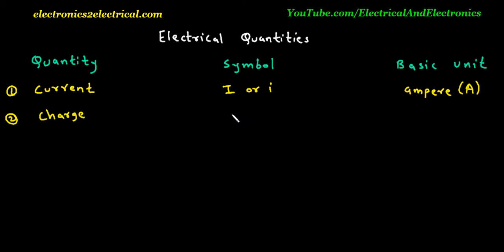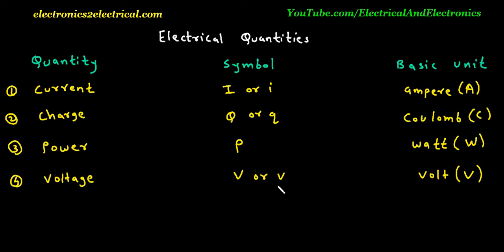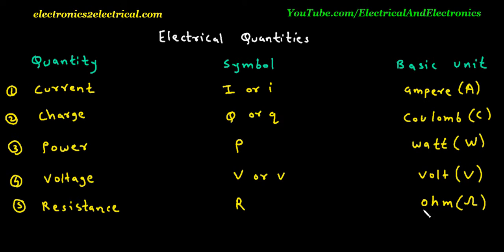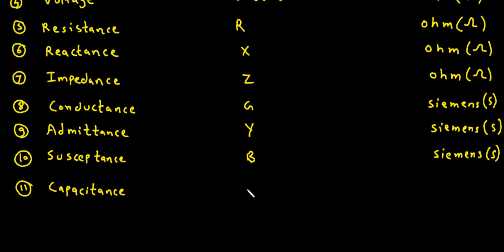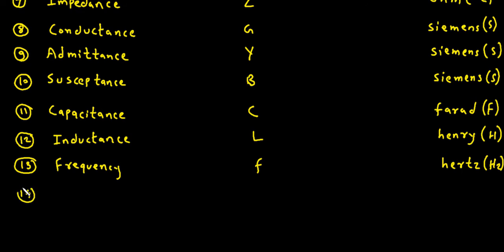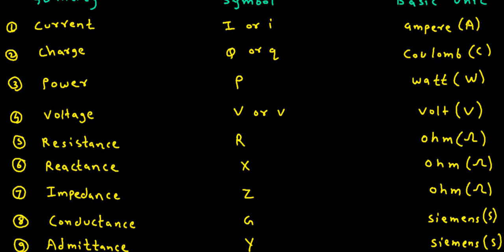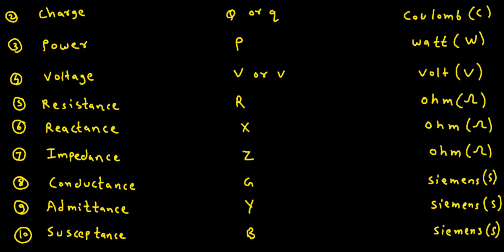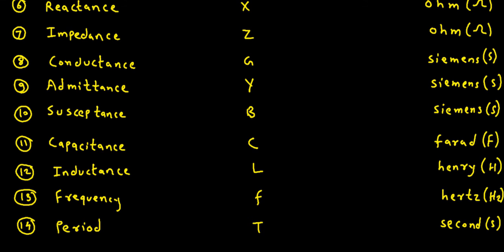Electrical quantities (symbol and basic unit) | Electrical Engineering